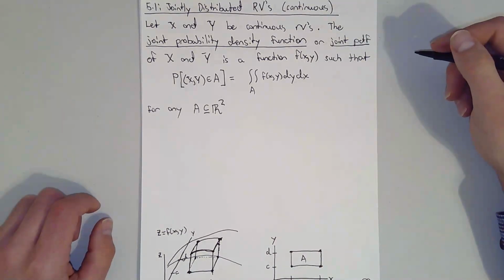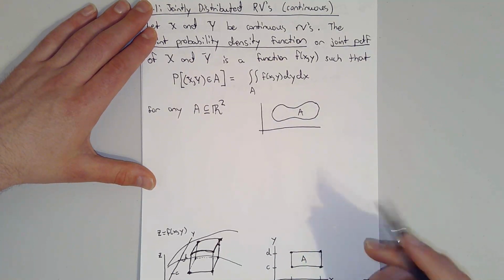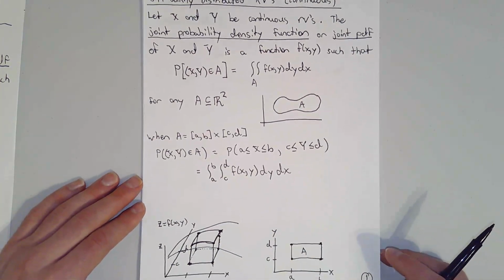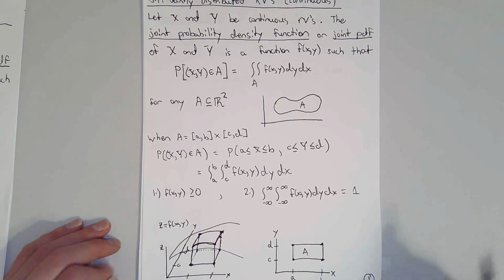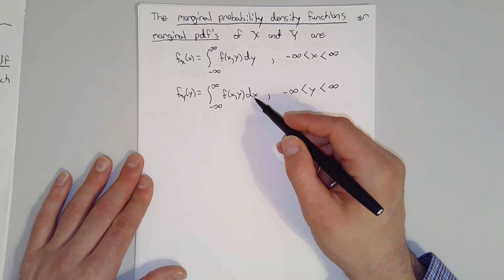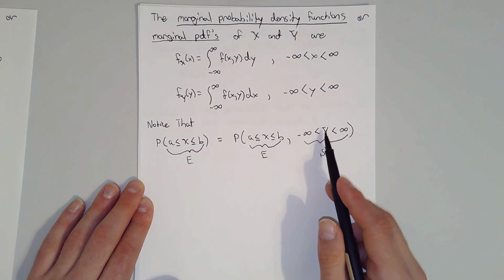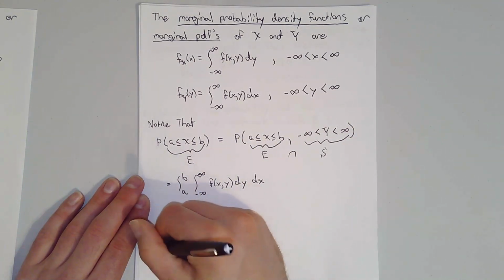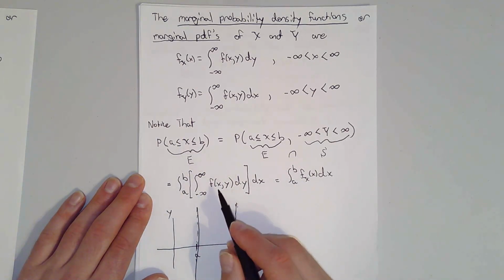Joint Distribution of Continuous Random Variables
Basic properties of the joint probability density function for two continuous random variables X and Y.